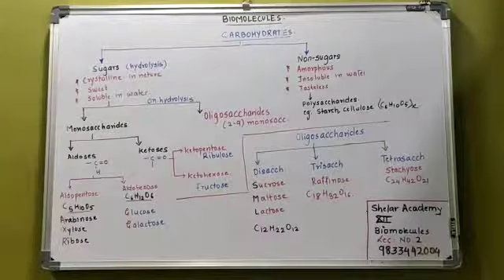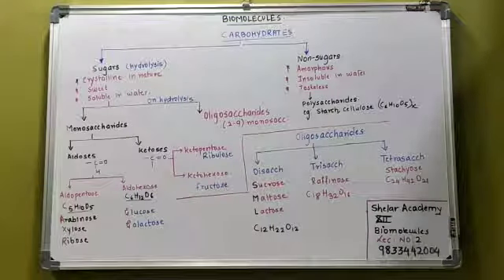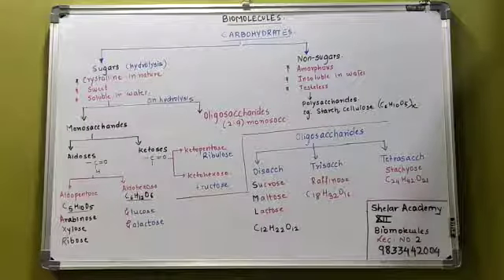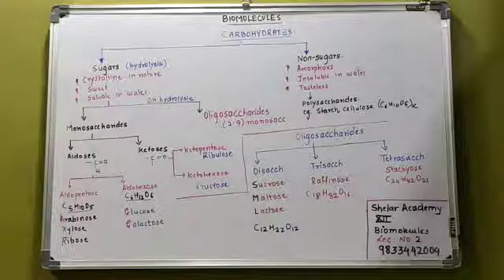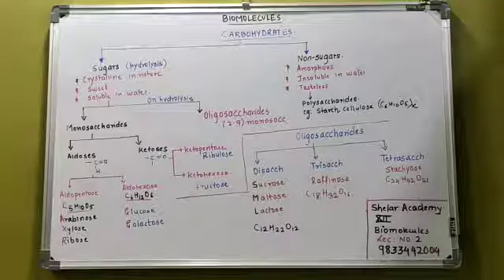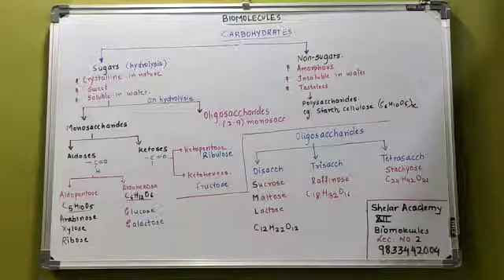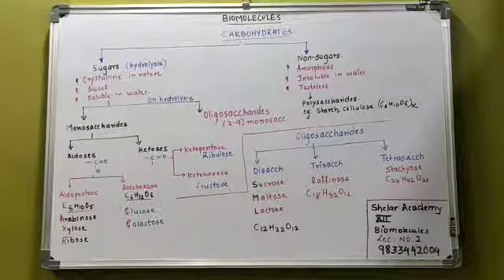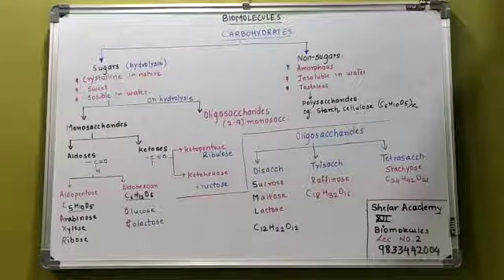Biomolecules Lec 2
Hey, 2nd Part of Video Lectures on Biomolecules is here. Hope you like it.